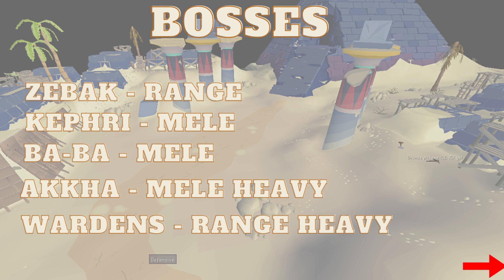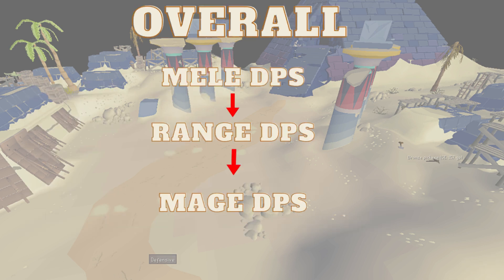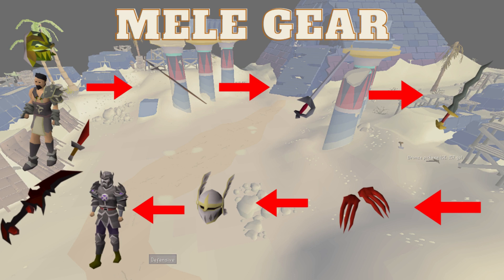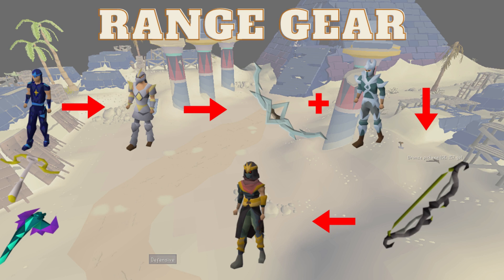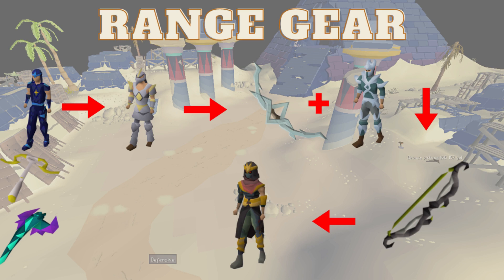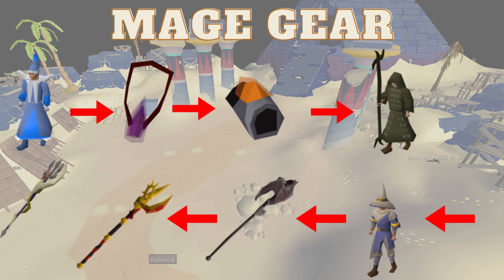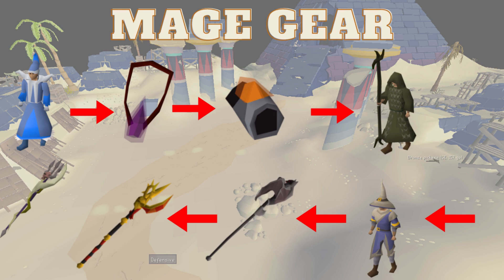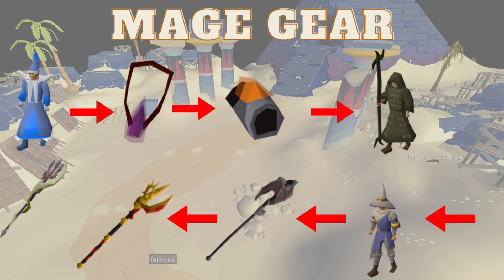Tombs of Amascut Gear Progression Guide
By popular demand I have made this guide to help you to optimize your gear progression within the Tombs of Amascut.
This is by no means the end all be all and if you think there is a better choice than I have picked in the video, please let me know in the comments section down below.
This guide was made on 9/5/22 and will likely be outdated as time goes on, new items are released, and new metas are developped.